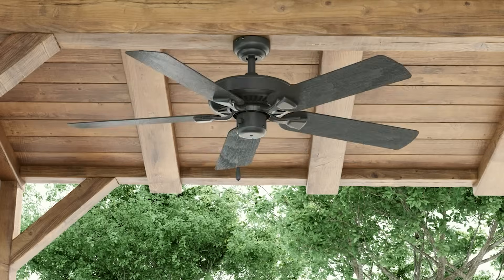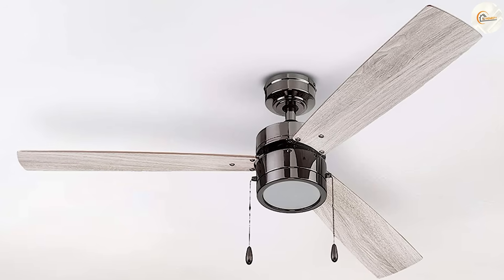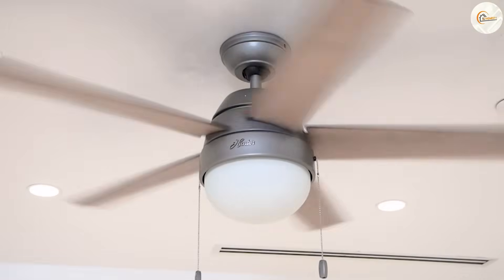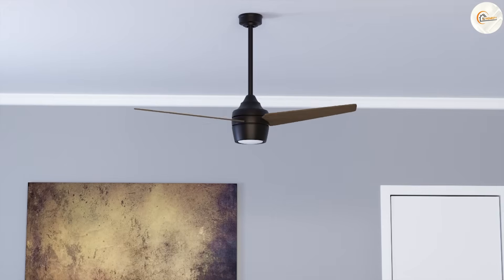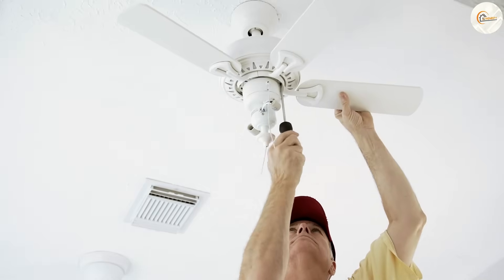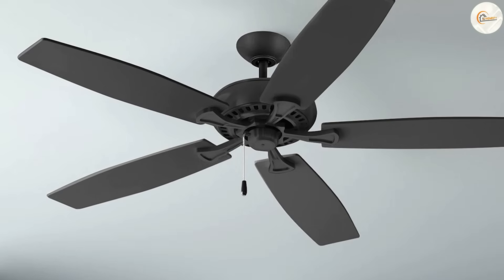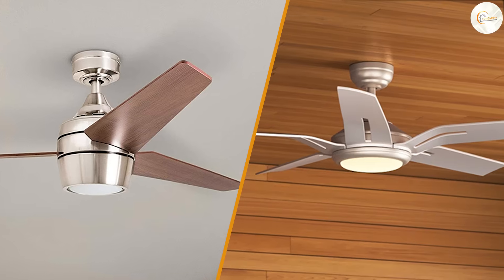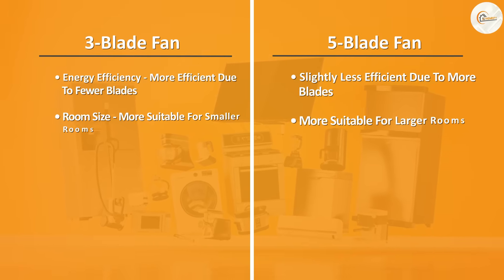3 Blade vs 5 Blade Ceiling Fan - Which is Better? [2025]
In this video, we dive into the debate surrounding 3 blade and 5 blade ceiling fans to determine which one reigns supreme when it comes to efficiency and performance. We'll explore the pros and cons of each design, discuss airflow distribution, noise levels, energy consumption, and more. Join us as we provide an honest analysis to help you make an informed decision when choosing the perfect ceiling fan for your space.

3 Blade :
1 . 52" Low Profile Ceiling Fan with Light & Remote, 3 Blades
2 . 48" Brushed Nickel Ceiling Fan with Light & Remote, 3 Blades
3 . Sofucor 52" Ceiling Fan No Light, Wood Blades, Remote Control
4 . 42" Black Ceiling Fan with Light & APP Remote, 3 Blades
5 . Honeywell Ocean Breeze 30" Ceiling Fan with Light, Pull Chain

5 Blade:
1 . 52" Ceiling Fan with Light & Remote, 5 Blades, Dimmable LED
2 . 52" Flush Mount Ceiling Fan with Light & Remote, 5 Blades
3 . TCL 52" Modern Ceiling Fan with Light, 5 Blades, DC Motor
4 . Low Profile Ceiling Fan with Light & Remote, 5 Blades, Dimmable
5 . 42" Walnut Ceiling Fan with Light & Remote, 5 Thin Wood Blades